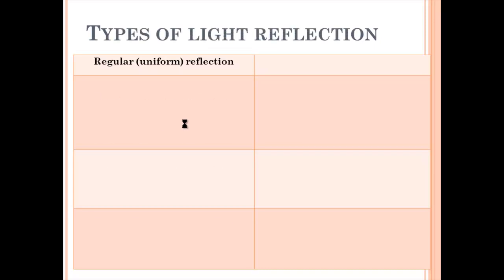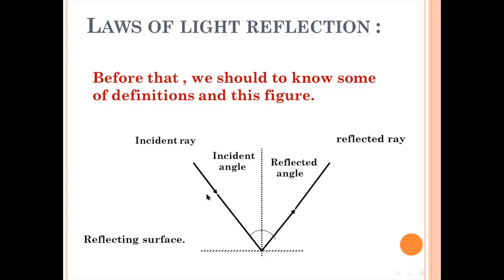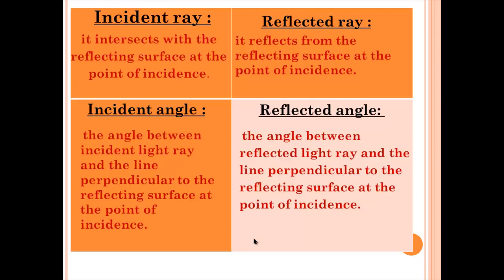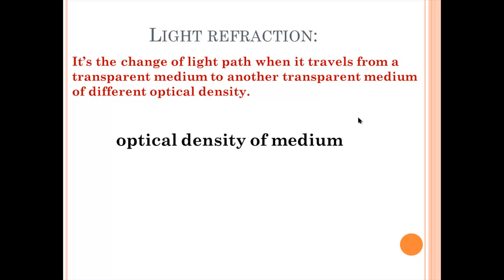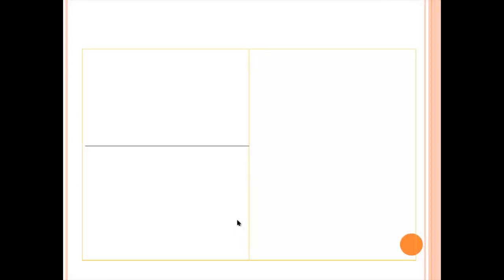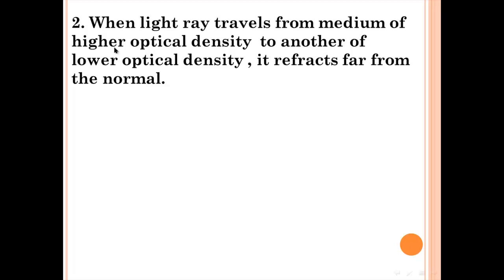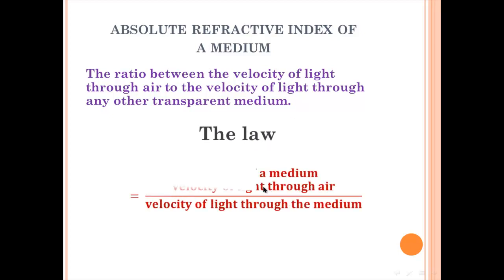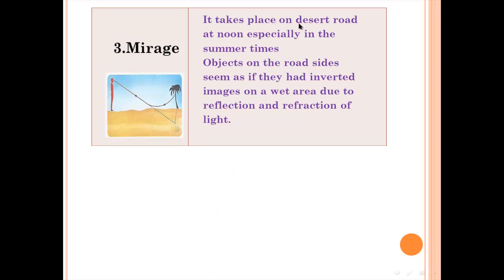Science Form 8 unit 2 Lesson 3 reflection and refraction of light